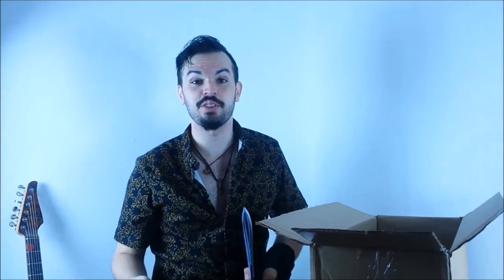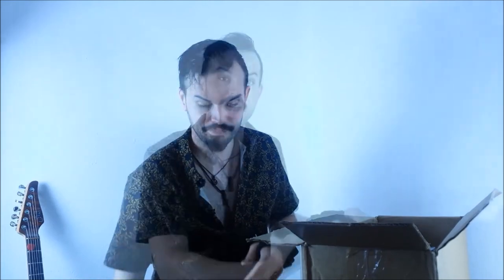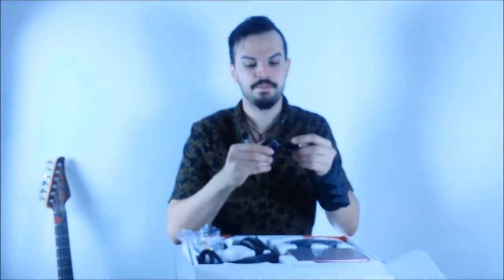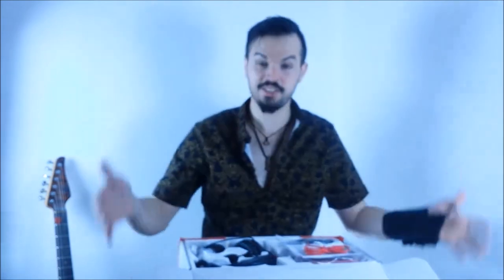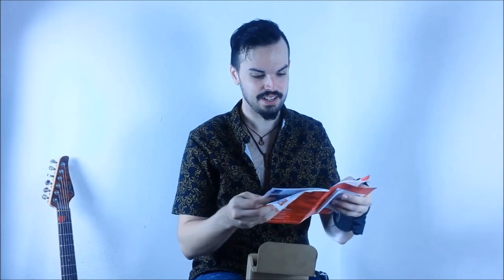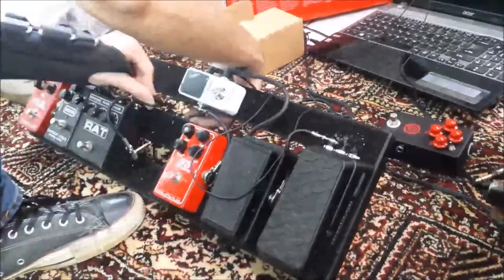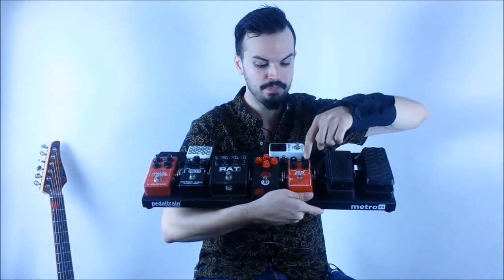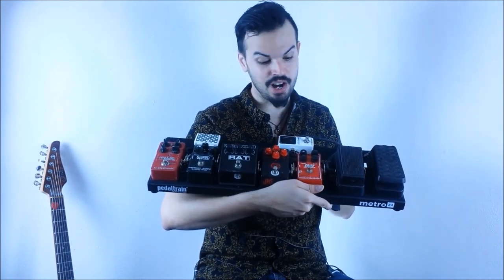Unboxing | JHS AT Drive, Focusrite Scarlett 2i2 Studio Pack and Mic Stand | Behind the Scenes #4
It's unboxing day again! So excited about this one. I have been checking out the JHS AT Drive for a while now and it's absolutely amazing!!! I am also super excited about the Focusrite Scarlett 2i2 interface which opens up a whole new world of possibilities in terms of recording more videos and music. Enjoy!

PRODUCT LINKS

**JHS AT Andy Timmons Signature Drive:

**Focusrite 2i2 Studio Kit:

**On Stage Stands MS7701B Tripod Boom Microphone Stand :

One on one lessons now available through Skype.